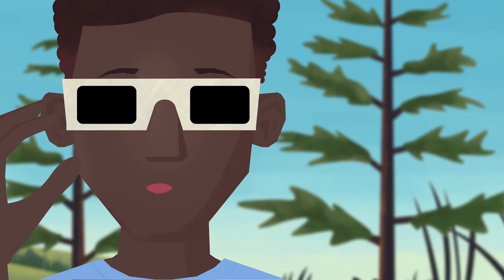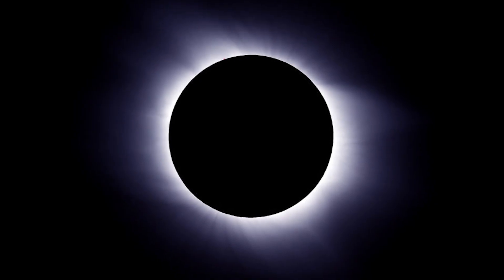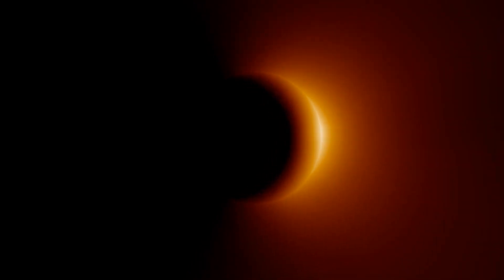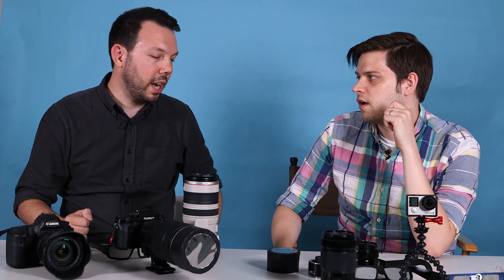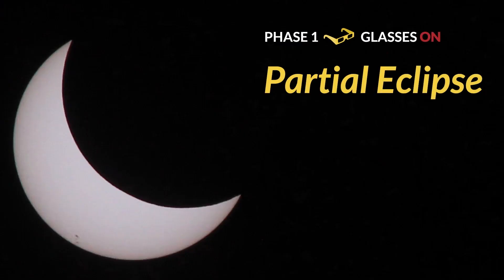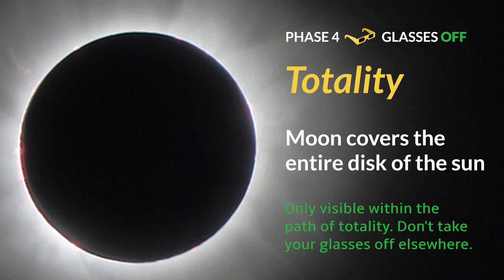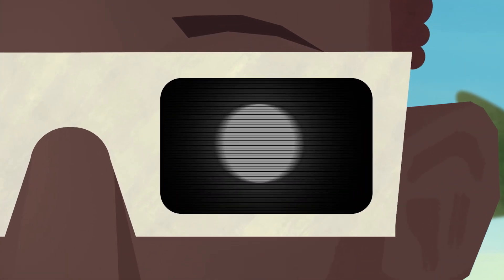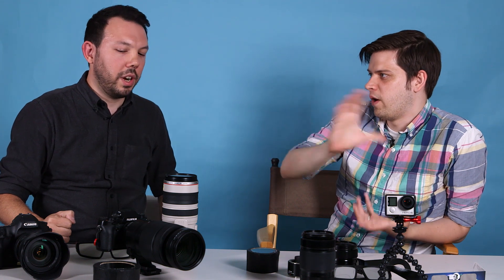How to Photograph the Total Solar Eclipse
We discuss the best practices, devices, and settings for photographing the once-in-a-lifetime total solar eclipse on August 21.